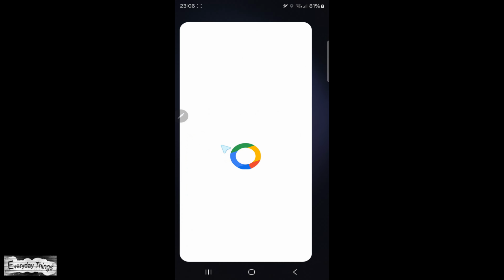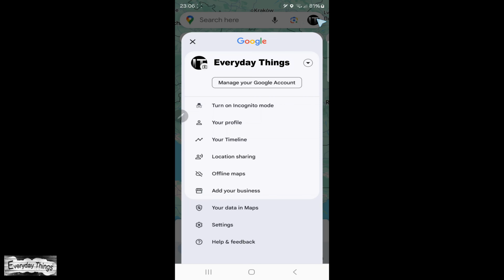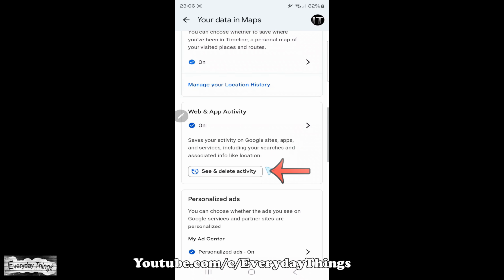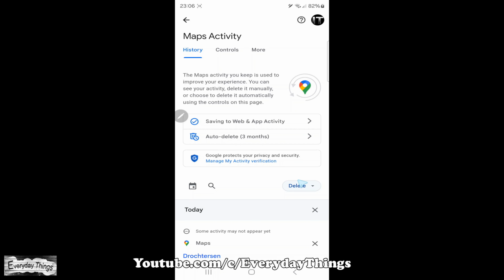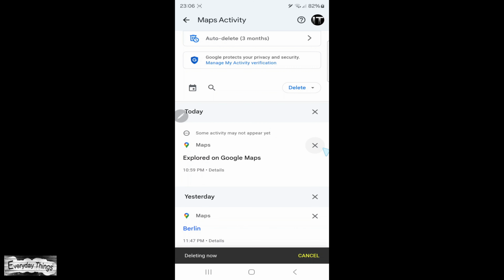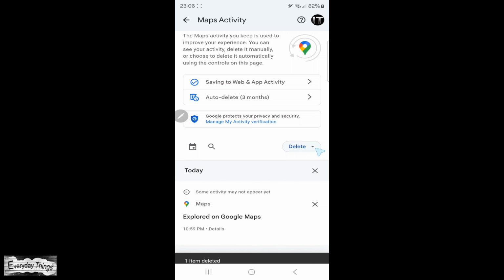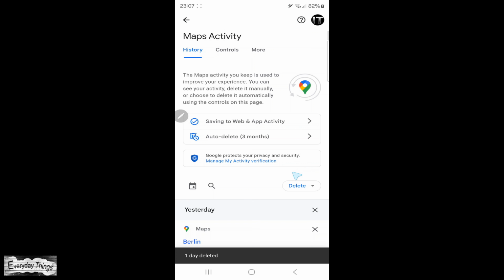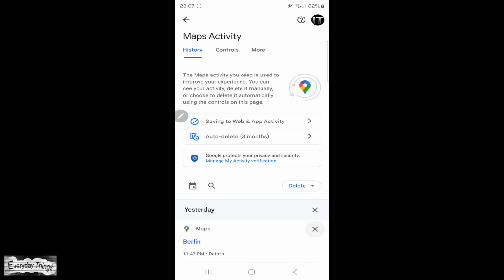How to Delete Recent Searches on Google Maps - Step-by-Step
Want to clear your recent searches on Google Maps? This step-by-step tutorial will guide you through the process of deleting recent searches on Google Maps. Follow these instructions to maintain your privacy and keep your search history clean.

🕒 Timestamps:
0:00 - Introduction
0:08 - Accessing Your Search History
0:30 - Deleting Individual Searches
0:36 - Clearing All Recent Searches
0:49 - Successfully Deleted Recent Searches

DE
So löschen Sie kürzliche Suchanfragen in Google Maps - Schritt für Schritt

Möchten Sie Ihre letzten Suchanfragen in Google Maps löschen? Diese Schritt-für-Schritt-Anleitung zeigt Ihnen, wie Sie kürzliche Suchanfragen in Google Maps löschen können. Folgen Sie diesen Anweisungen, um Ihre Privatsphäre zu wahren und Ihre Suchhistorie sauber zu halten.